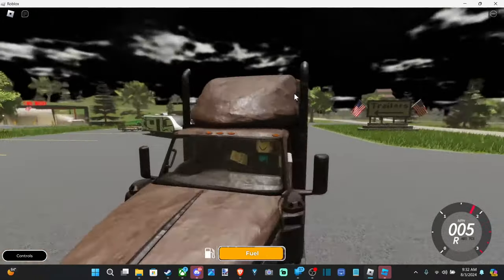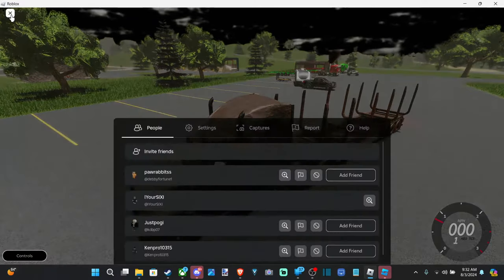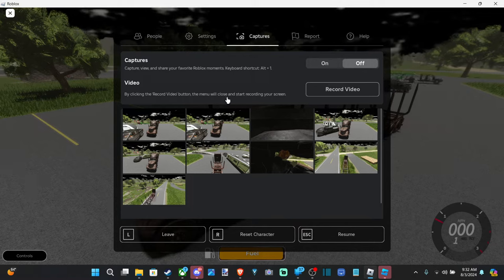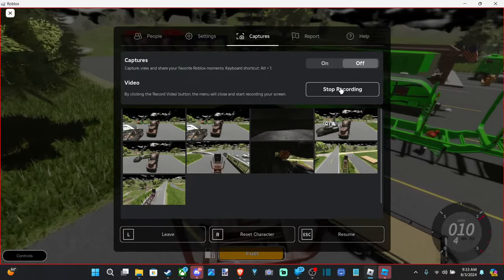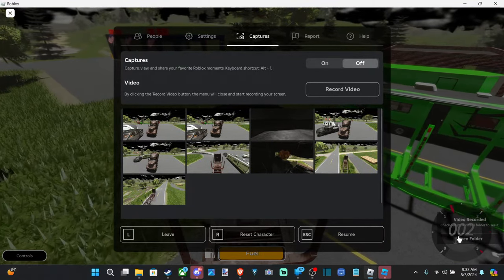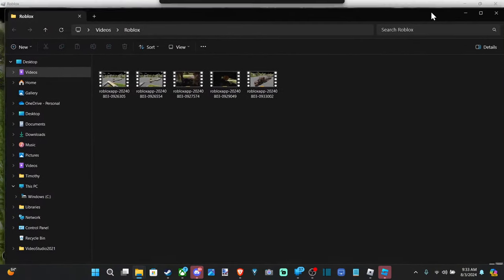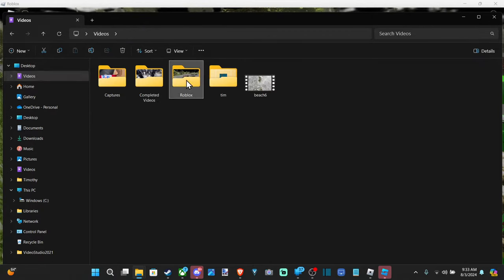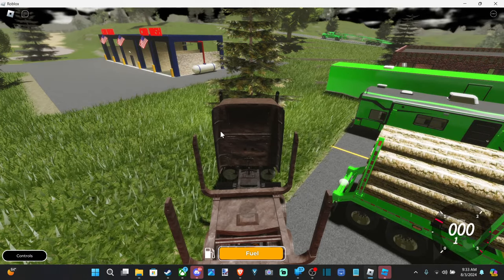How to Record a Video in Roblox PC (Easy Tutorial)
Recording a video in Roblox on a PC can be done using the built-in Roblox recording feature or third-party software. Here are the steps for both methods:

Method 1: Using Roblox's Built-in Recorder
Launch Roblox:

Open the Roblox game or experience you want to record.
Open the Menu:

Press the Esc key to open the Roblox menu.
Start Recording:

Click on the Record tab.
Select Record Video to start recording. You can choose whether to record the entire screen or just the game window.
Stop Recording:

When you want to stop recording, open the Roblox menu again (Esc) and click Stop Recording.
Locate the Video:

The recorded video is saved in the default folder:
Windows: C:\Users\[Your Username]\Videos\Roblox
Mac: ~/Movies/Roblox
Method 2: Using Third-Party Software
Choose a Recording Software:

Some popular options include OBS Studio, Bandicam, and Fraps.
Download and Install the Software:

Go to the official website of the software you choose, download it, and follow the installation instructions.
Configure the Recording Settings:

Open the recording software and set up the recording parameters such as resolution, frame rate, and audio sources.
Select the Capture Area:

Choose to capture the entire screen or just the game window.
Start Recording:

Launch Roblox and the game or experience you want to record.
Press the start recording button in the software. For OBS Studio, you need to add a new source for game capture or window capture.
Stop Recording:

When you're done, press the stop recording button in the software.
Locate the Video:

The video will be saved in the location you specified in the recording software settings.
Additional Tips
Editing the Video:

If you want to edit your recorded video, use video editing software like Adobe Premiere Pro, iMovie, or Windows Movie Maker.
Sharing the Video:

You can upload the video to platforms like YouTube, Vimeo, or social media sites to share it with friends and the community.
By following these steps, you can easily record a video in Roblox on your PC using either the built-in recorder or third-party software.